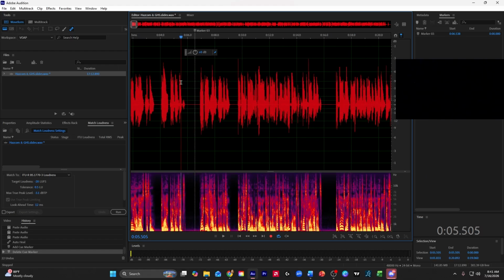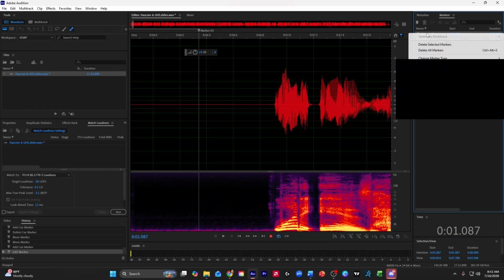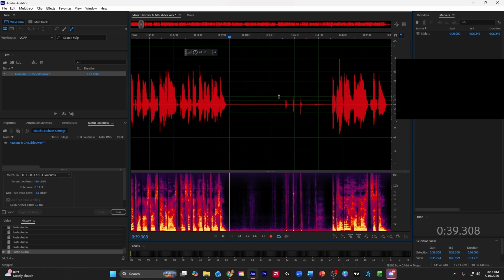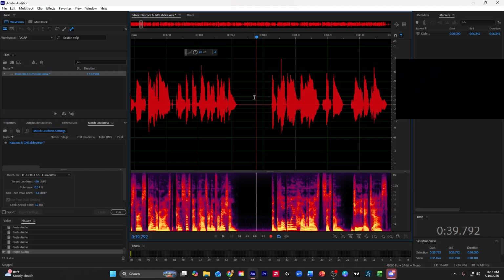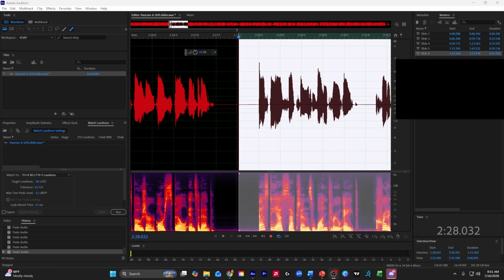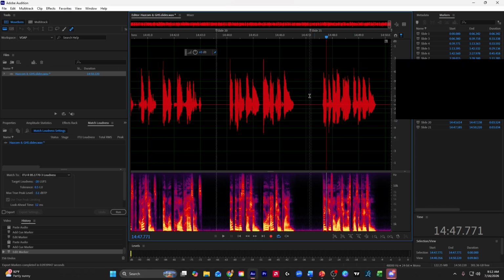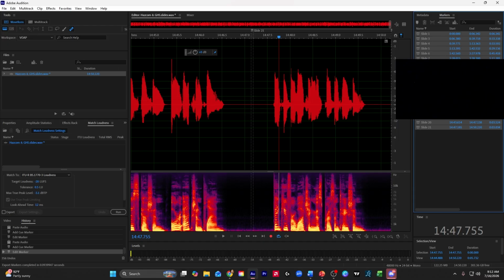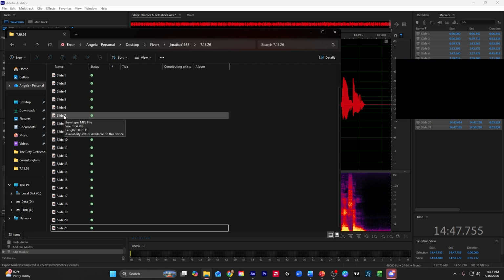How to Split Audio Files in Adobe Audition | Voice Over Editing Technique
Learn how to split audio files in Adobe Audition quickly using simple snap markers. Efficiently separate your e-learning narration. This Adobe Audition tutorial demonstrates a practical workflow for managing long-form voiceover projects. If you record multiple slides in a single take, this method helps you isolate individual segments by identifying specific visual cues in your recording. It is ideal for e-learning creators who need to organize their assets without constant stopping and starting. By using finger snaps to create distinct spikes in the waveform and spectrograph, you can easily navigate and split audio files into separate clips. This technique streamlines your post-production process, ensuring each slide is perfectly trimmed and ready for export. Mastering these audio editing tips saves significant time when handling lengthy voiceover sessions.

We need narrators at Academy Voices for audiobook production!

🎙️ Ready to Level Up Your Voice Over Career?
 Join A VO's Journey Academy today and learn from industry pros who know what it takes to succeed. Whether you’re just starting out or looking to master audiobook narration (the class I coach) or voice over, our expert coaches cover everything you need — from performance to production to marketing yourself like a pro.